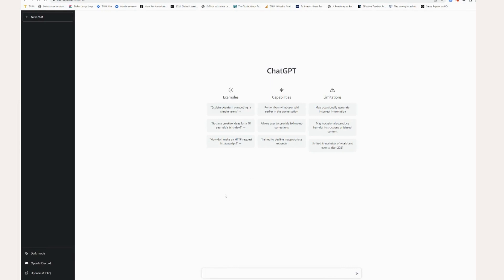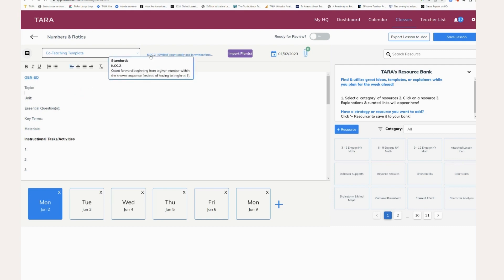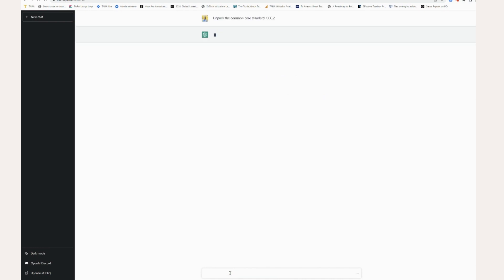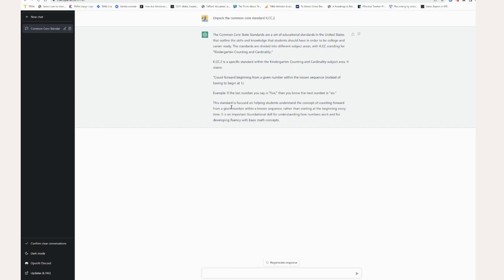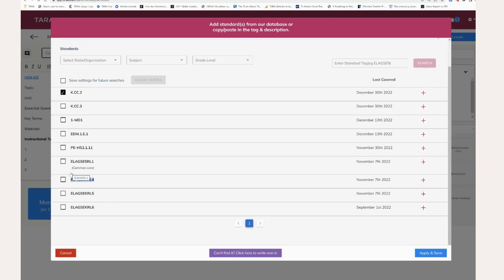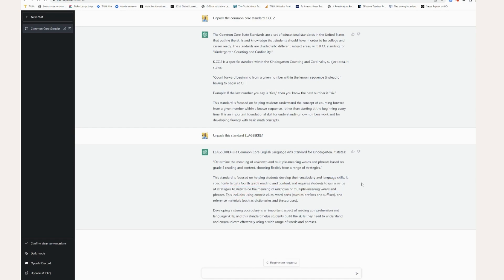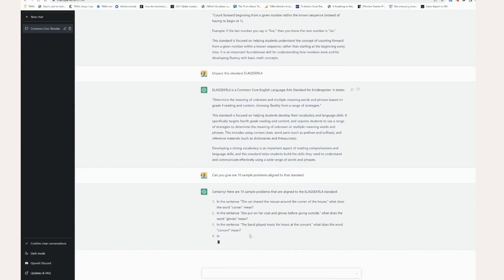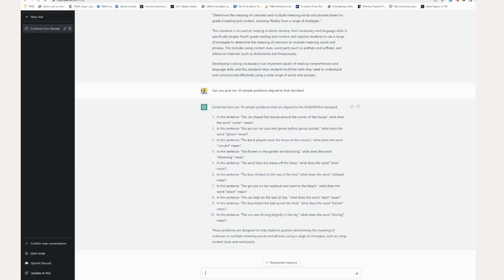ChatGPT for Educators: Unpacking Standards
In this walkthrough, we utilize ChatGPT to "unpack" standards, a critical process in successful curriculum and lesson planning.  ChatGPT can instantly return helpful responses about standards, their meaning and sample problems.  With tools like TARA and ChatGPT, educator productivity and efficiency can soar.

For an intro to ChatGPT for Educators, check out to find our first post about it!